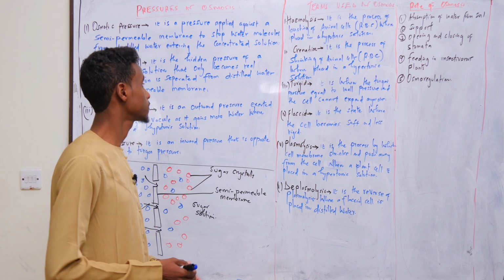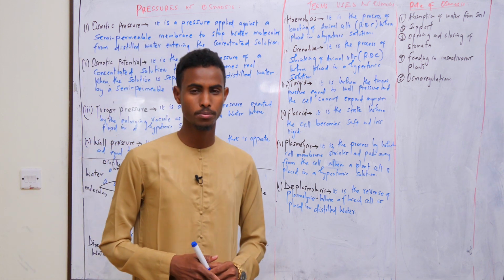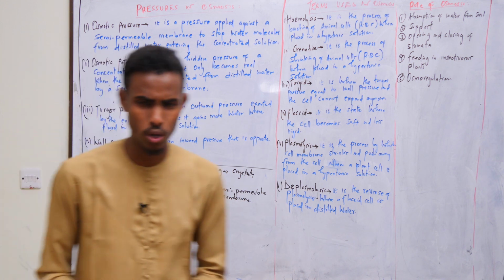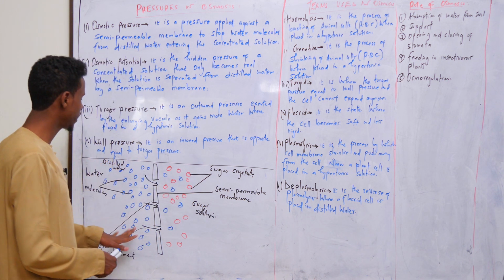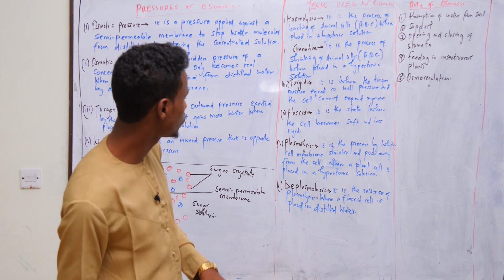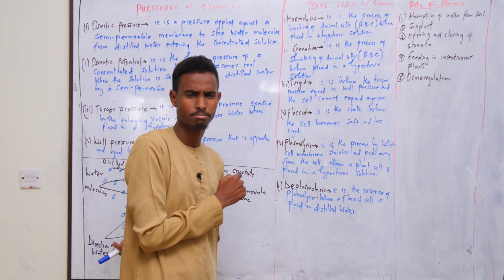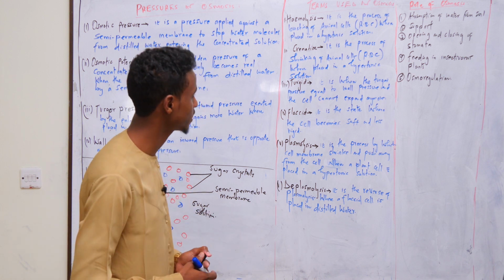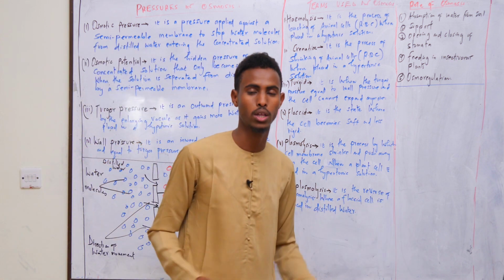PRESSURES,TERMS AND ROLES OF OSMOSIS